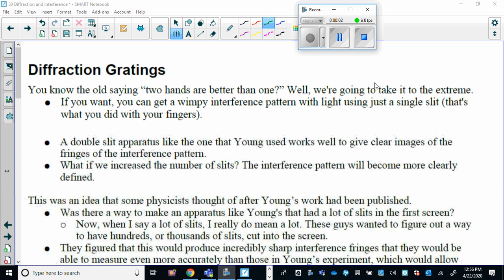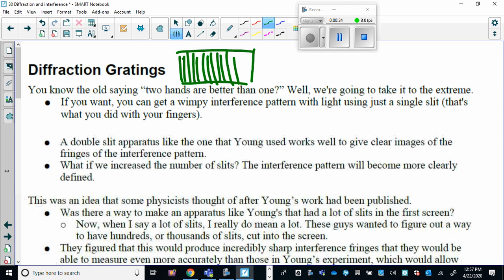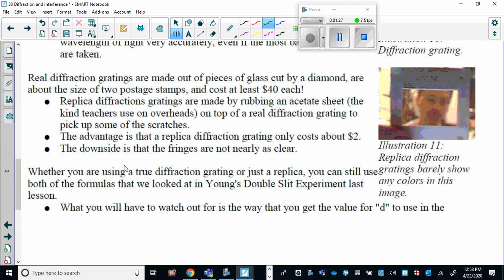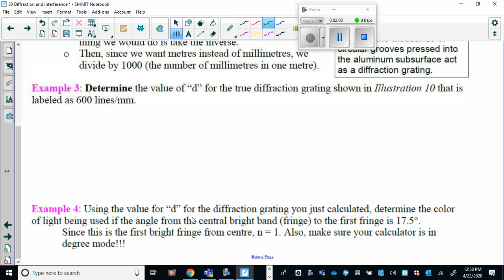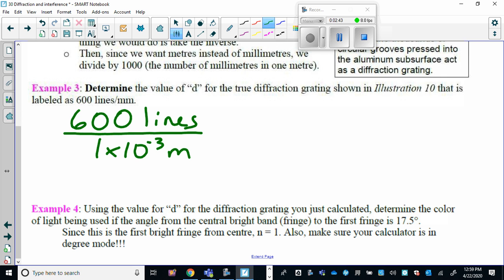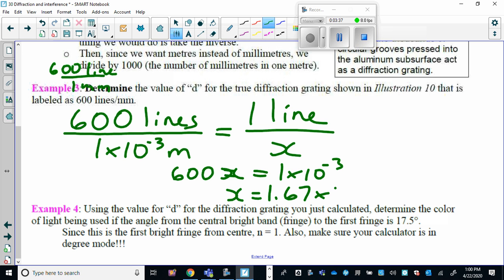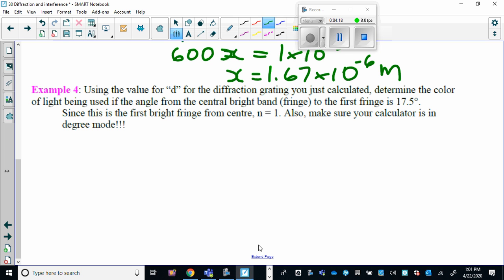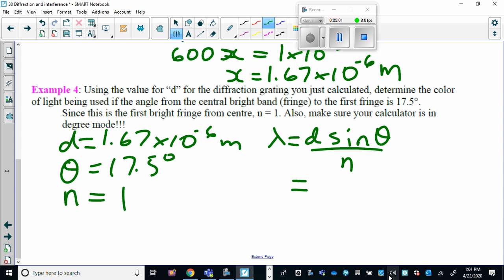Physics 30 Lesson 30 2